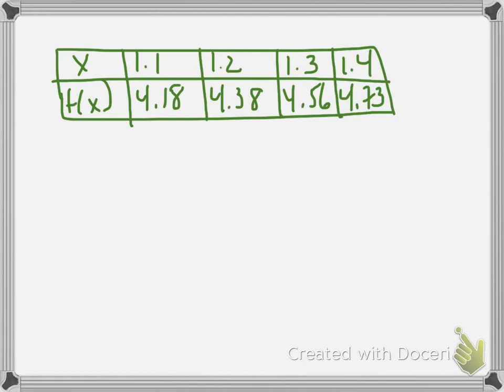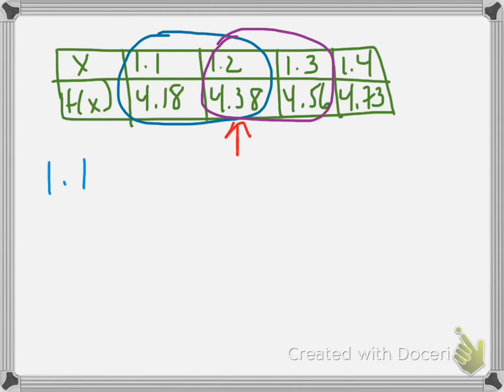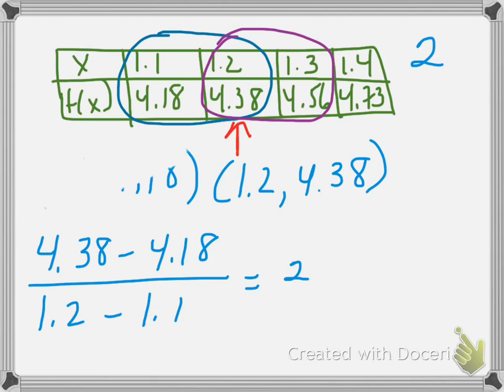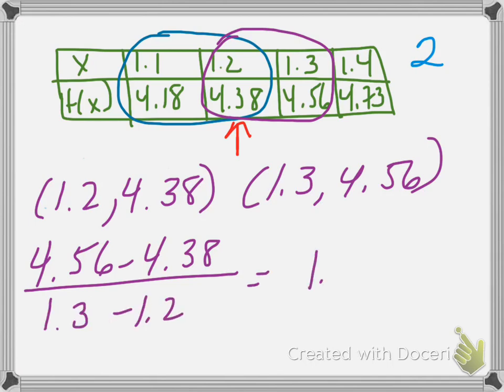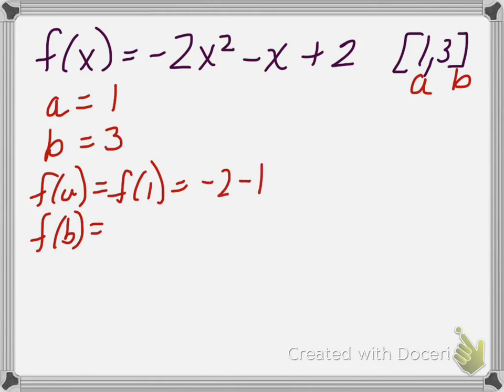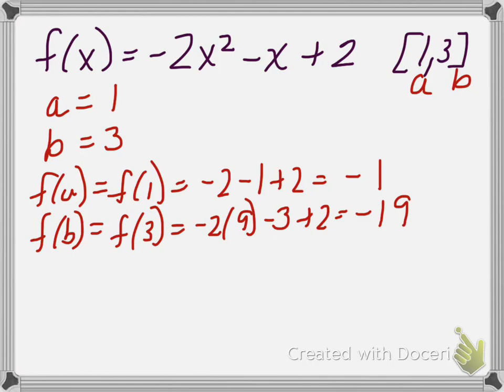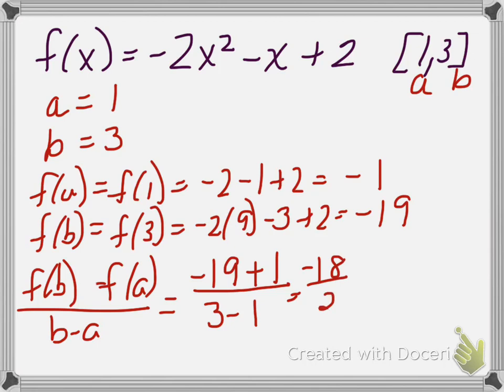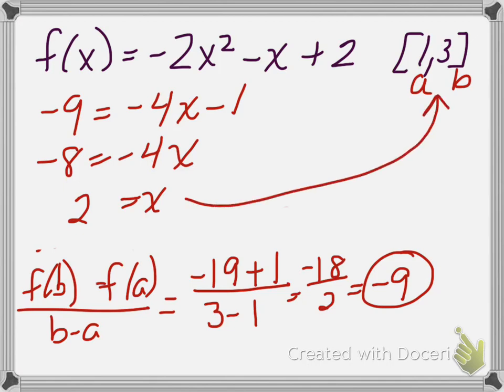solutions to two quizzes